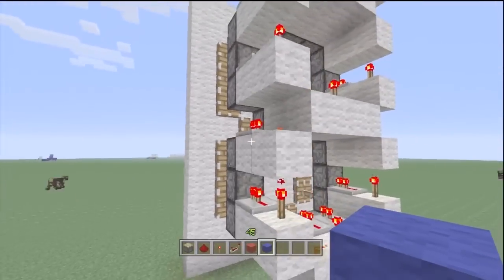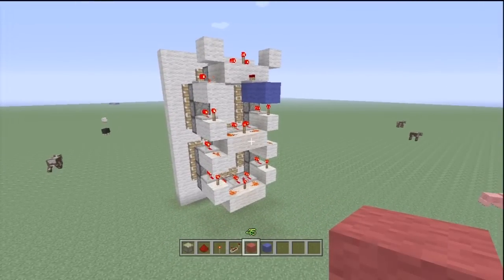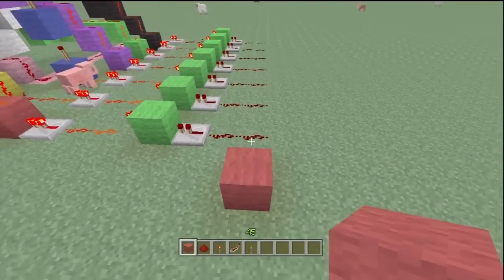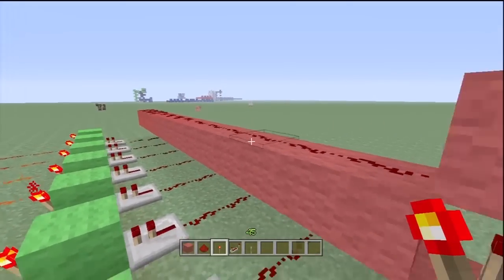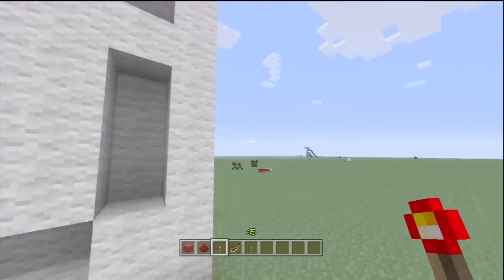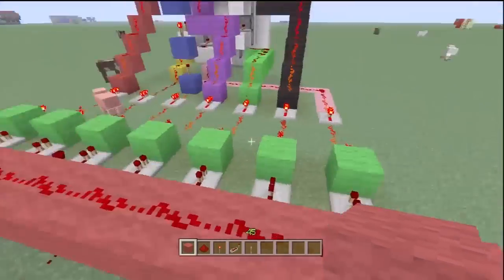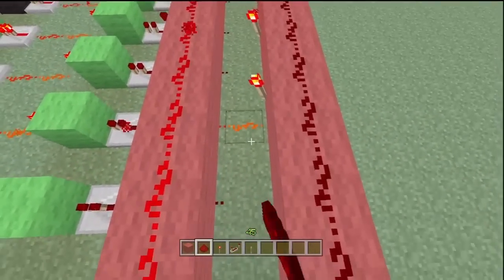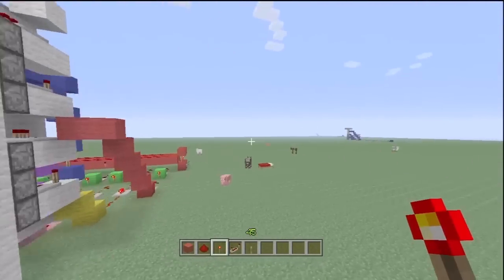Redstone Tutorials: Secret Underground Base's counter tutorial part 2 (Making the mechanics)